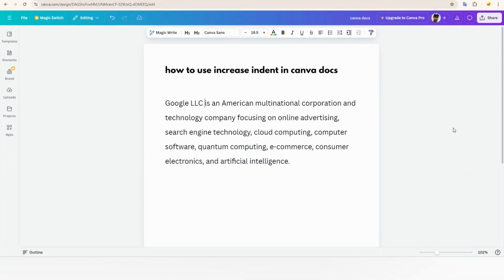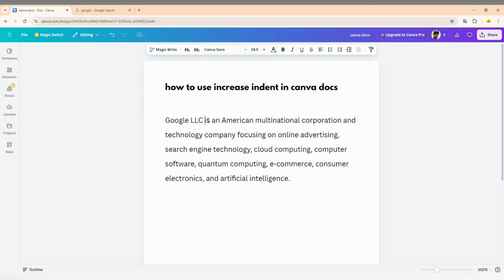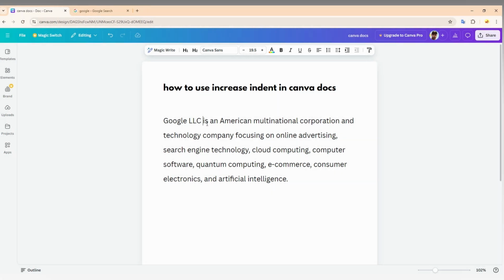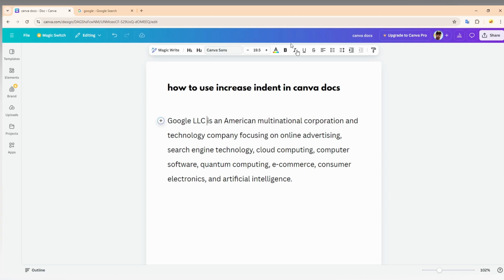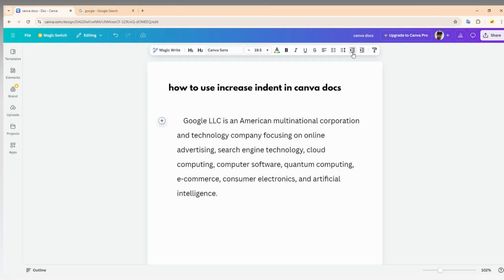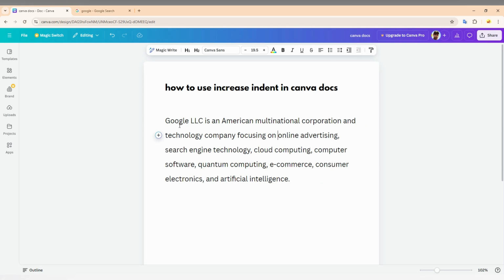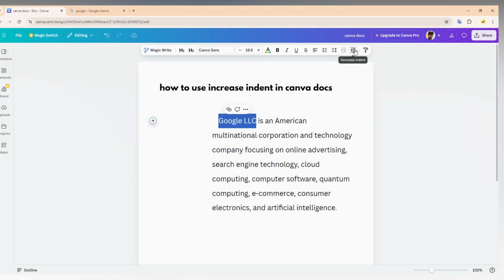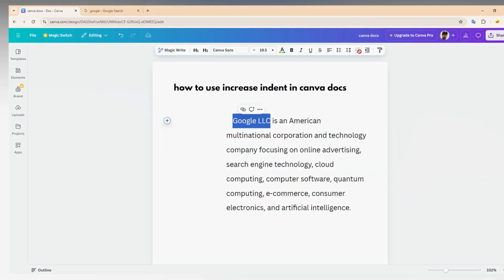How to use increase indent in canva docs | how to use decrease indent in canva docs